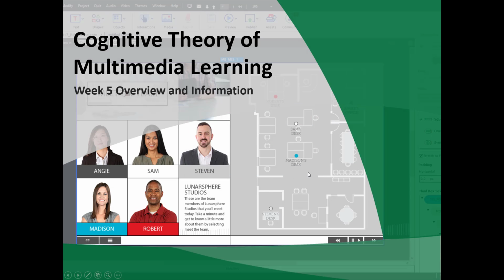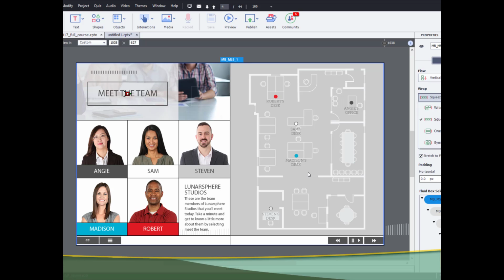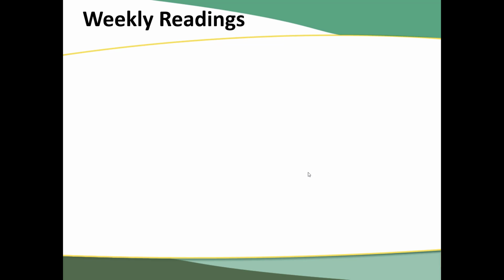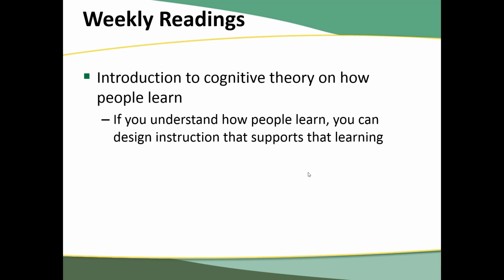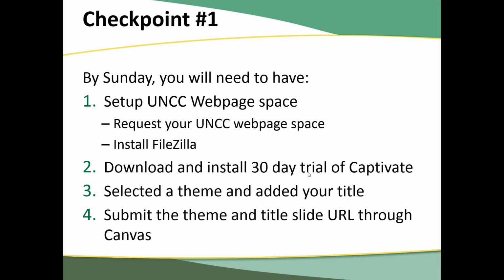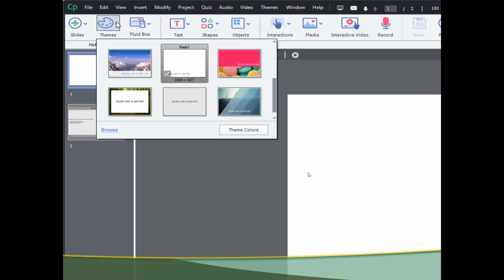Spring EIST 6130/8130: Week 5 Overview